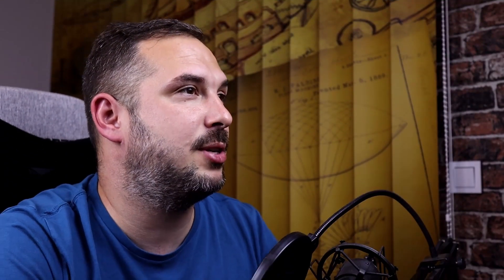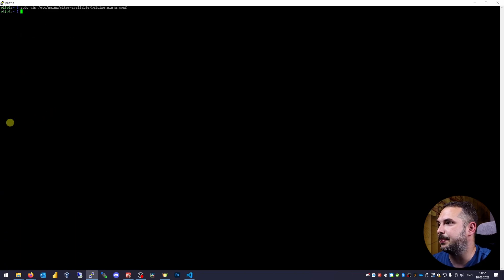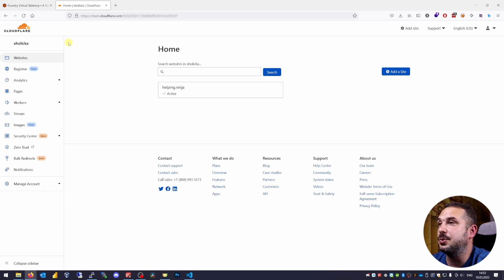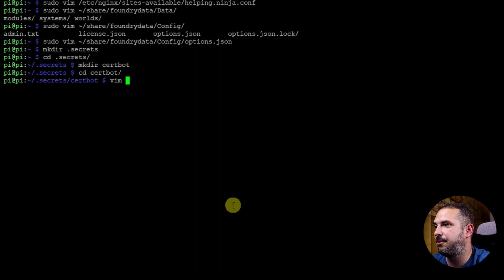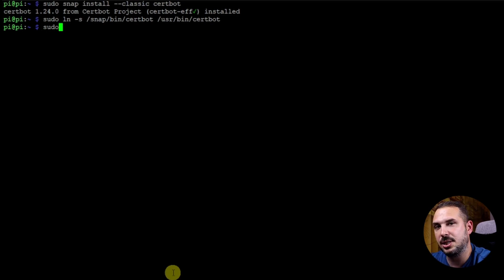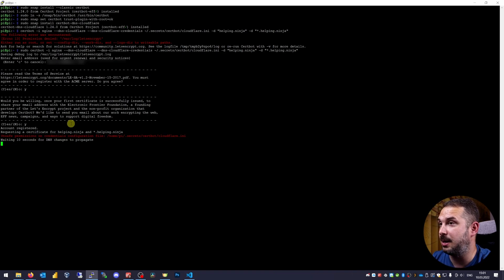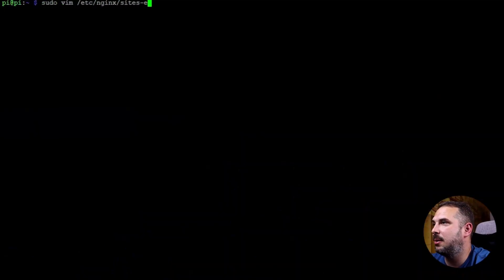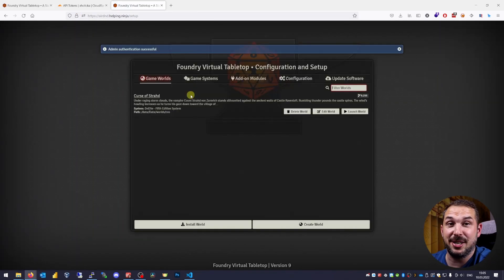Nginx, Certbot and Cloudflare for FoundryVTT on RPi [#6]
Hi, this video will show you how to upgrade our FoundryVTT to use Nginx, Certbot, and Cloudflare on Raspberry Pi.
I hope this video and miniseries will help you!

📜This video shows you how to set up access to your FoundryVTT game from the outer internet. You don't need to pay for hosting or specialized services to run Foundry.
Share with me your experience with FoundryVTT!

⏰ Chapters:
0:00 Intro & Summary
1:30 Nginx
3:33 Cloudflare
5:38 Certbot via Snap
10:59 Summary & Thank you

🎯Audible Premium Plus with 2 free audiobooks:

🎯Kindle Unlimited Membership: